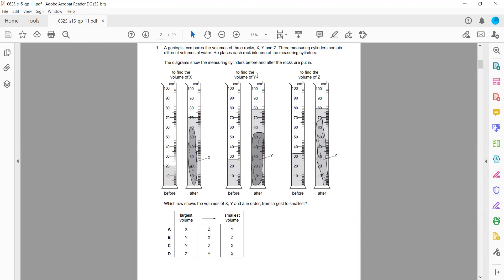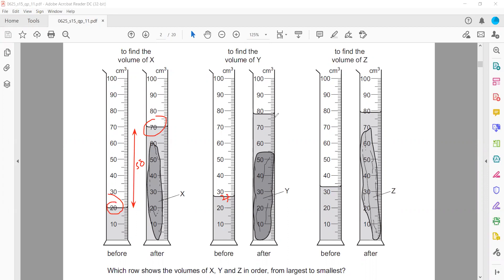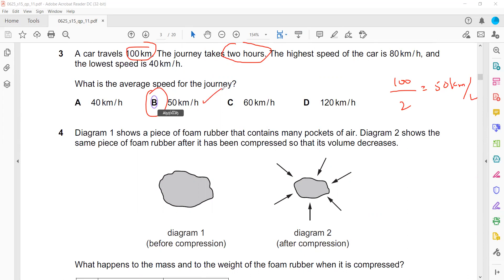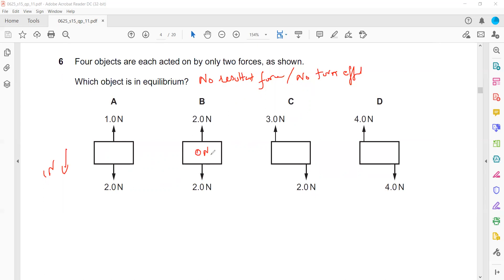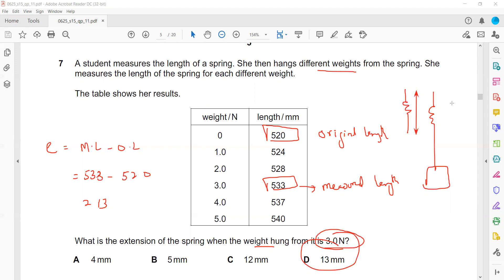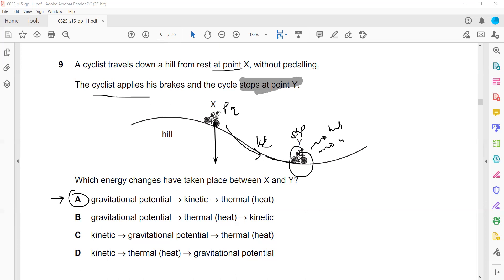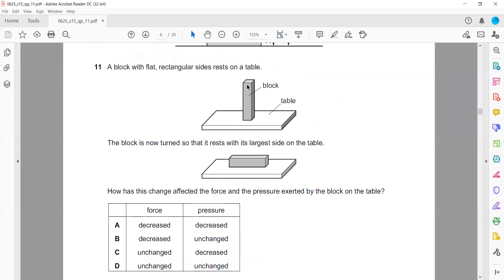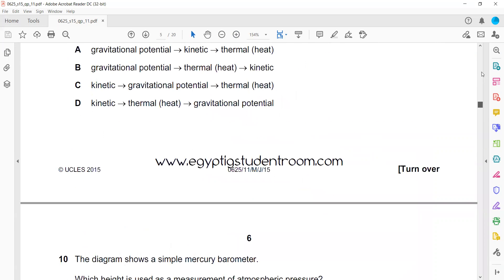May June 2015 Paper 1 Multiple Choice Extended Cambridge IGCSE PHYSICS 0625/0972/21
Paper 1 Multiple Choice Extended May June 2015